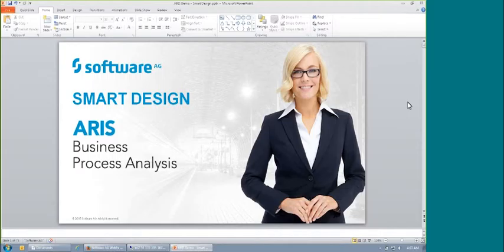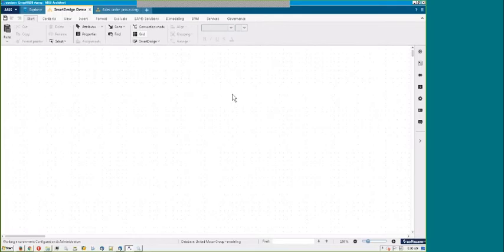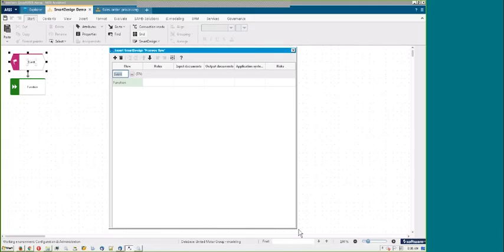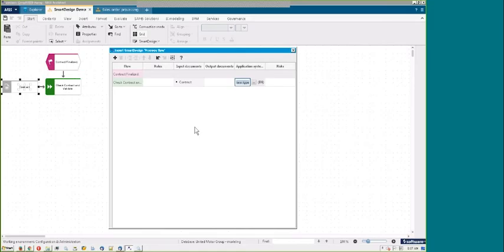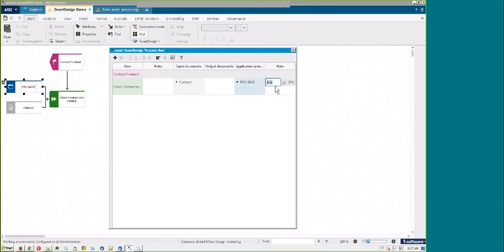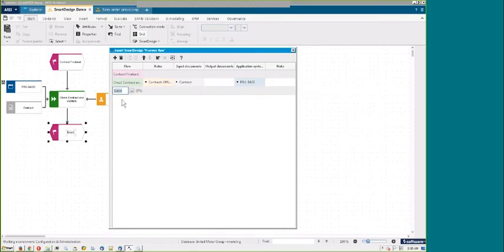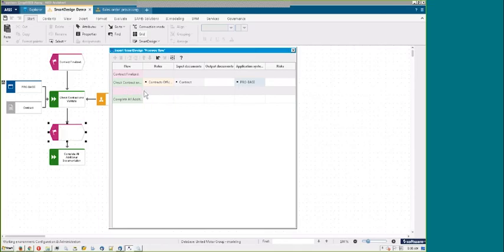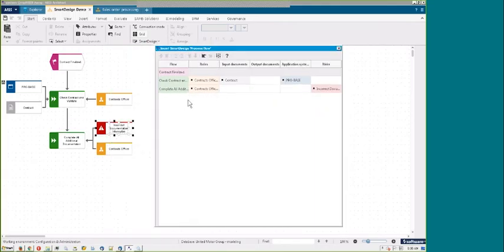Software AG Product Demo: ARIS - Smart Design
Leverage the Smart Design feature in ARIS Designer to make discovery sessions faster and easier. Enter full detailed processes through a simplified spreadsheet and watch ARIS draw models right before your eyes. Get instant feedback from stakeholders, saving time on re-writes and edits after the fact. Come away from meetings with full process models ready for publish.